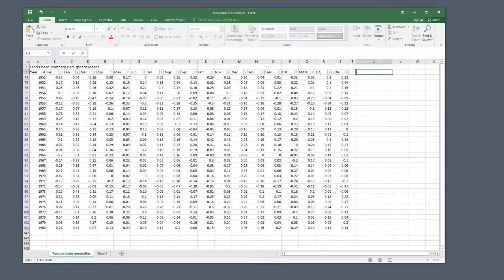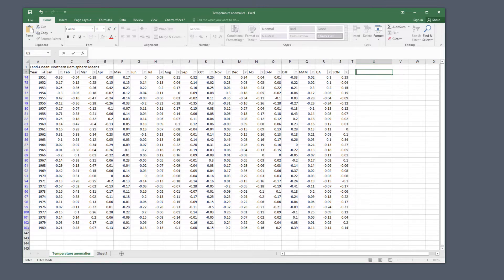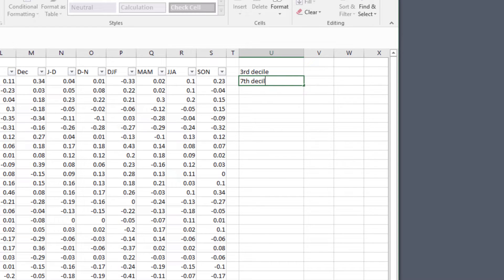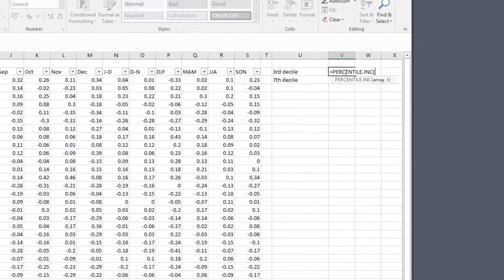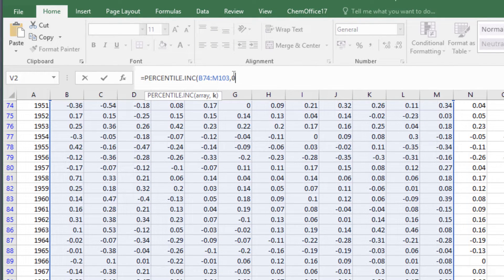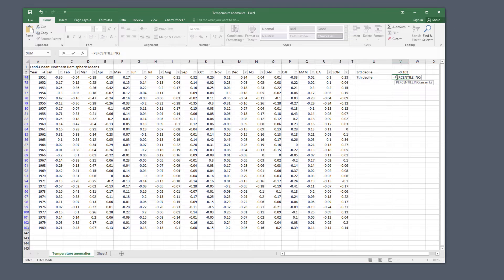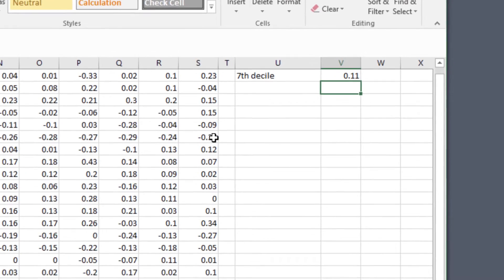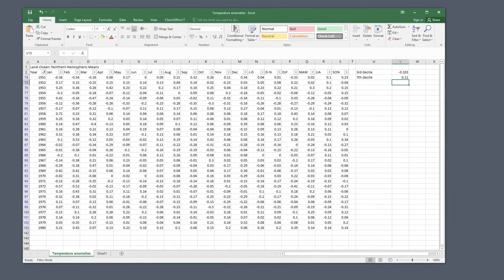How to calculate percentiles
Learn how to calculate the value associated with a percentile of your choice in Excel.